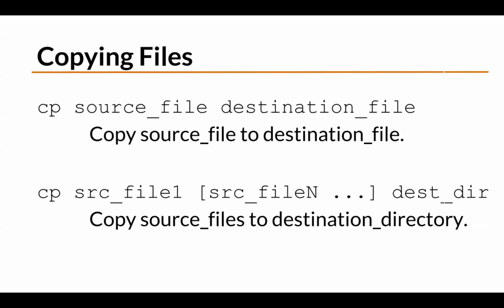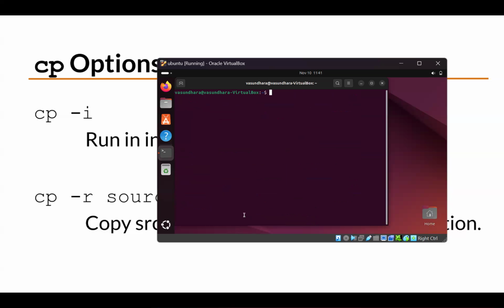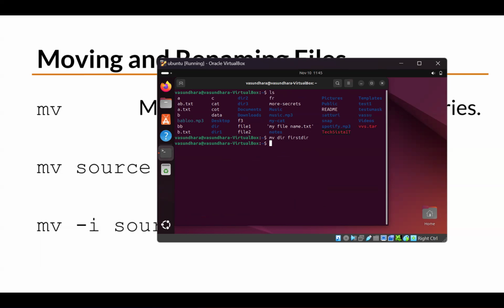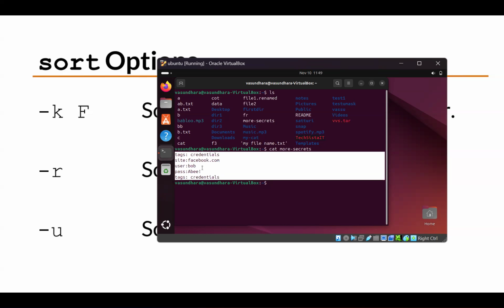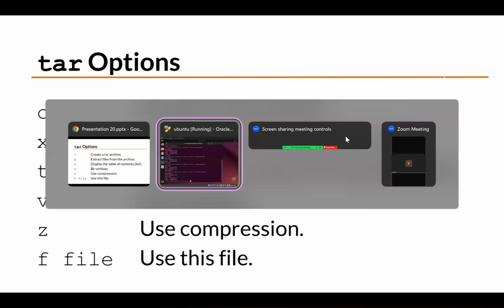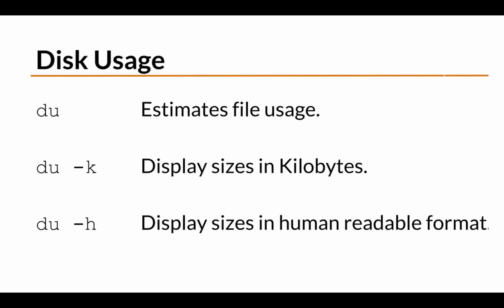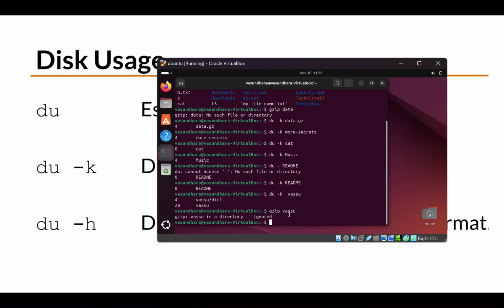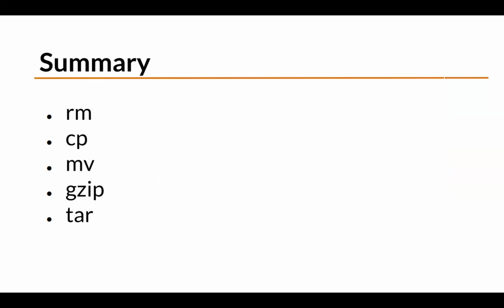Deleting, Copying, moving and Renaming files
In this tutorial, you'll learn how to delete, copy, move, and rename files in Linux using essential command-line tools. Mastering these file management commands will help you work more efficiently in a Linux environment, whether you're a beginner or an advanced user. We'll cover practical examples and best practices to avoid common mistakes.